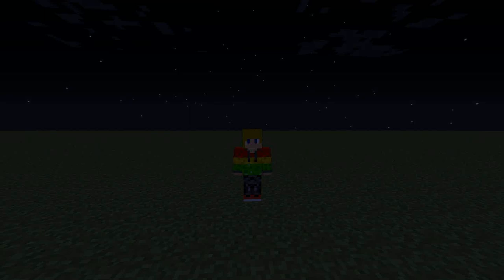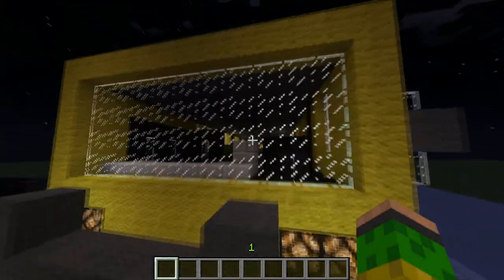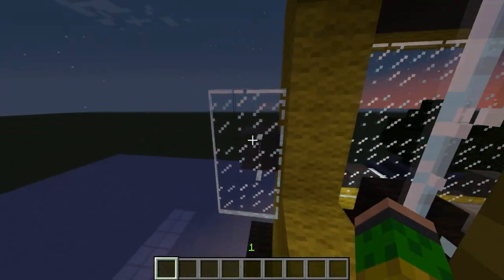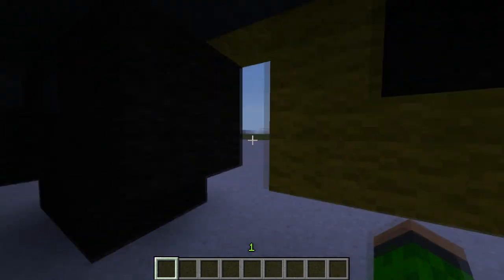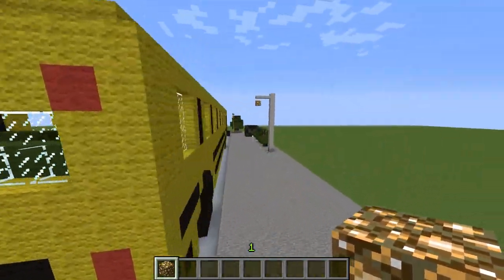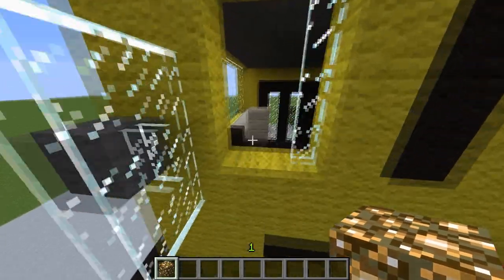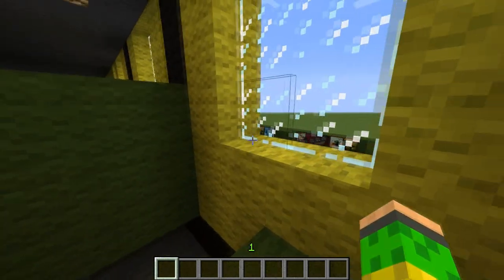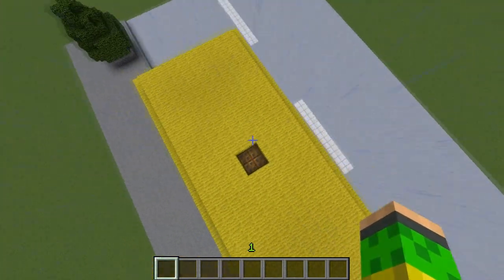Minecraft Build: School Bus